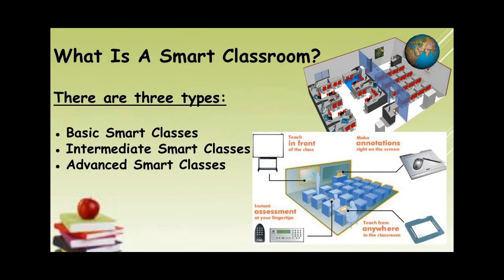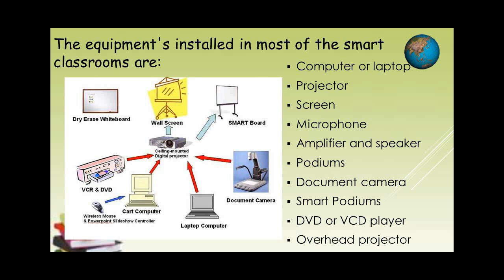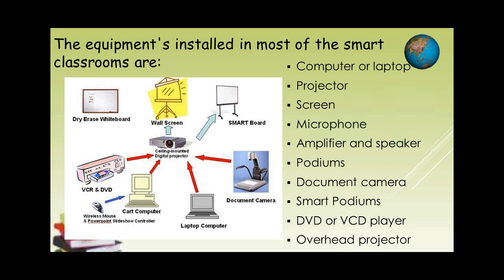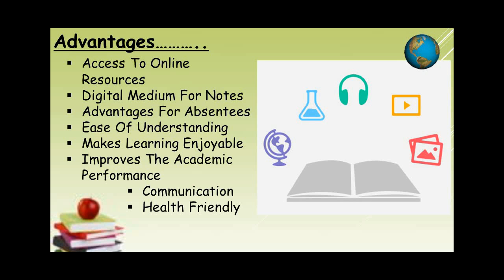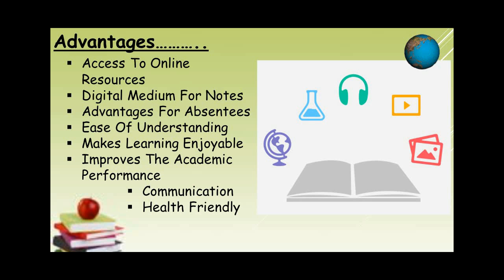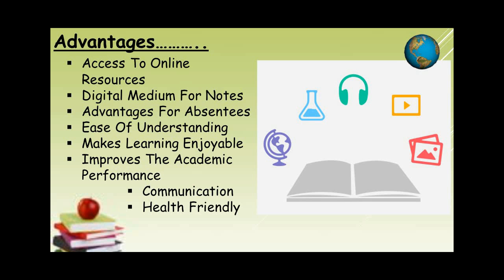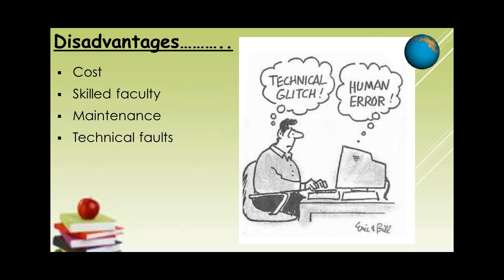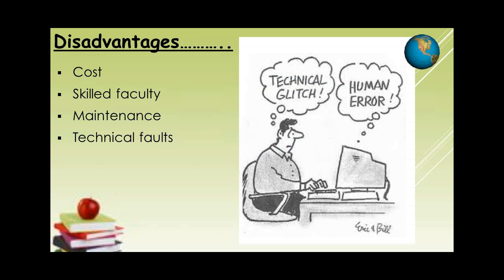smart Classroom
Brief description about smart Classrooms